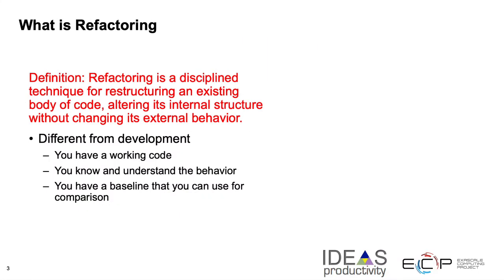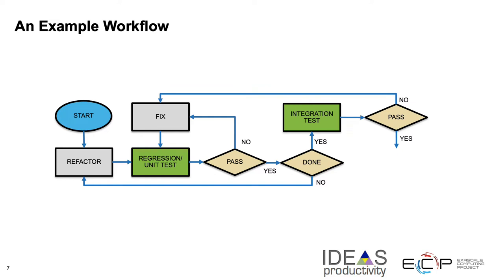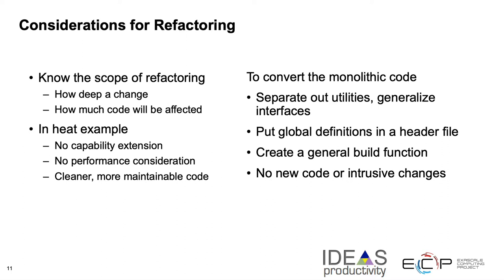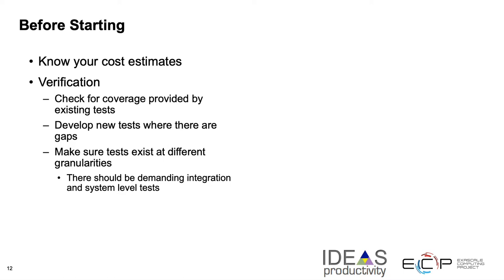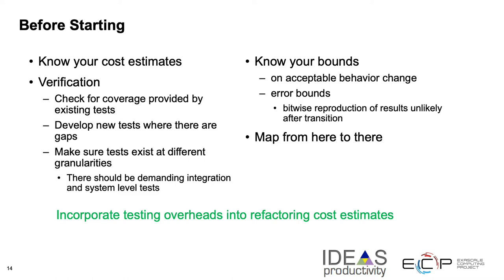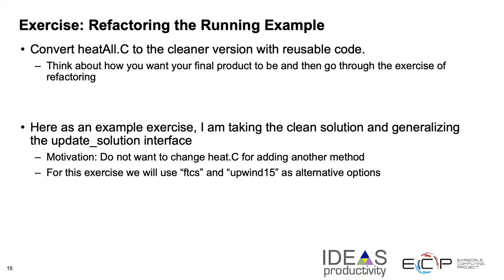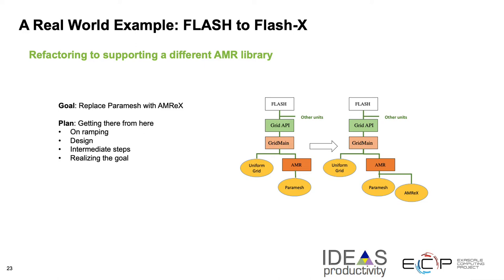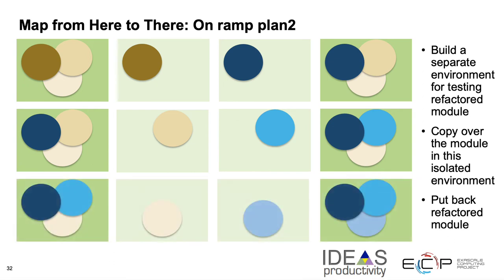Refactoring Scientific Software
This presentation by Anshu Dubey (ANL)